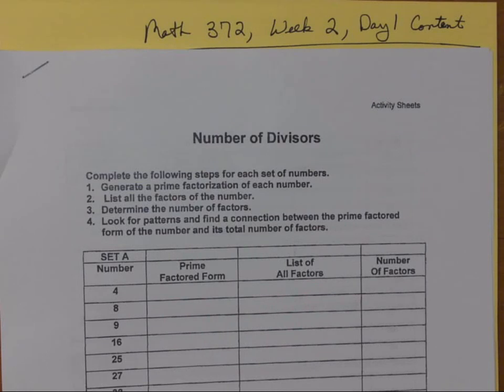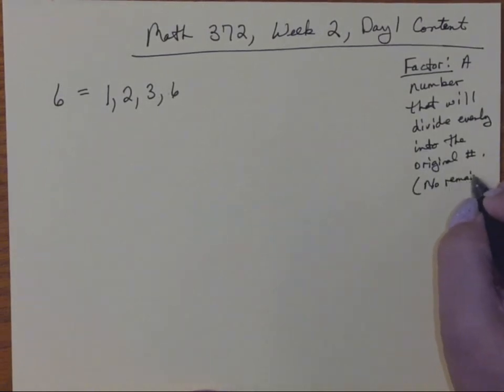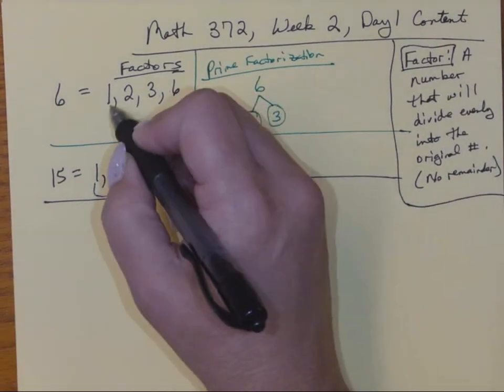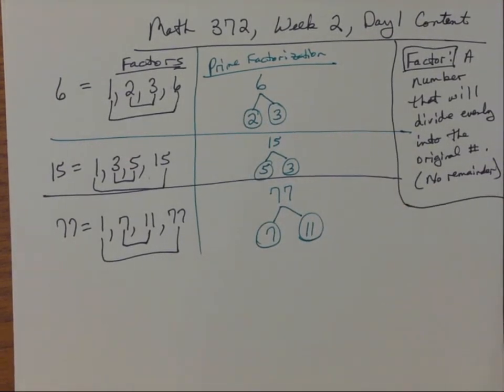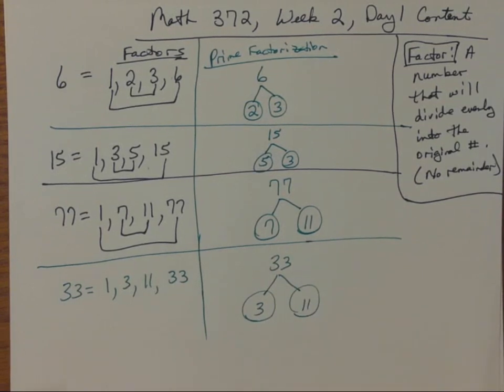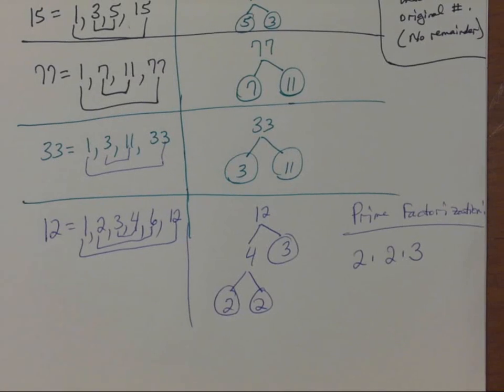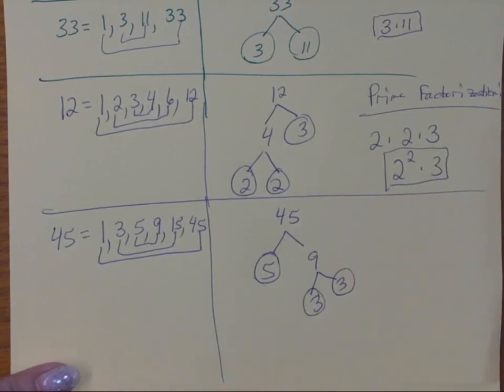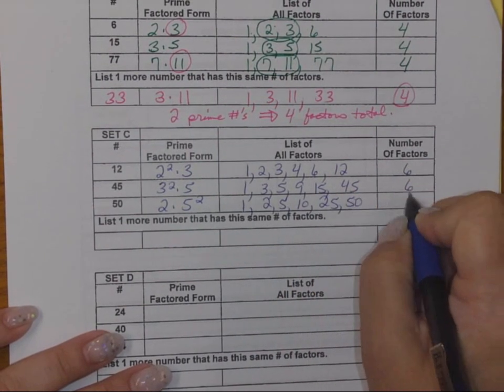Math 372 Week TWO Day 1 Video 1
Week 2 Day 1 Video 1 of Number of Divisors